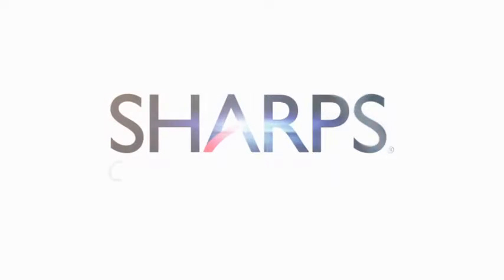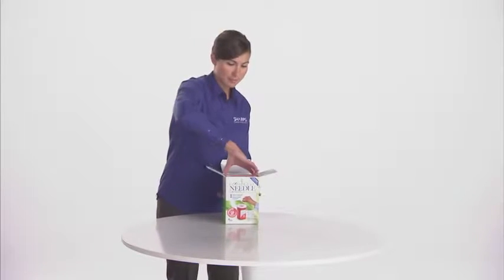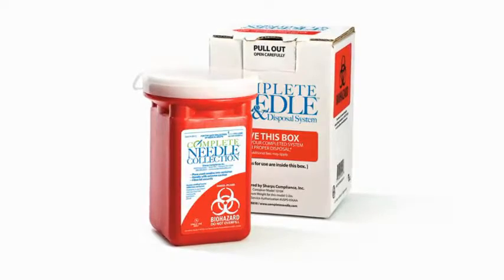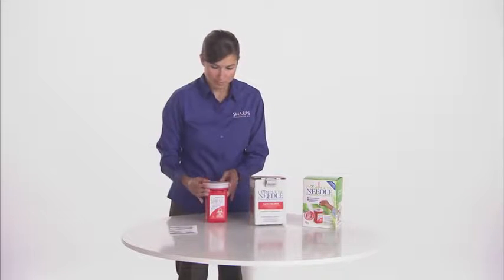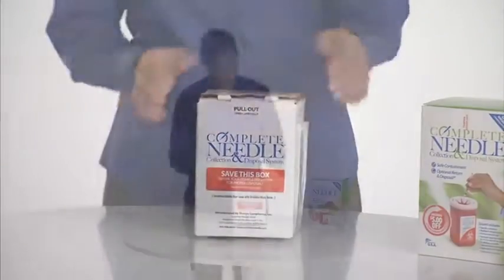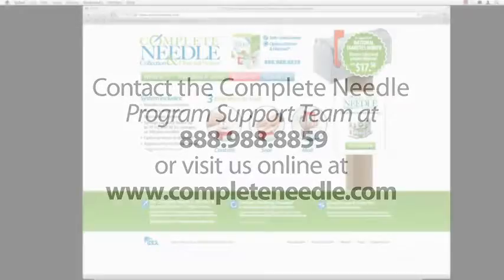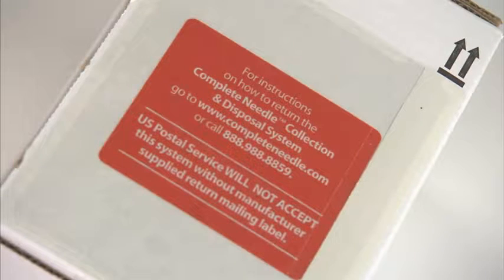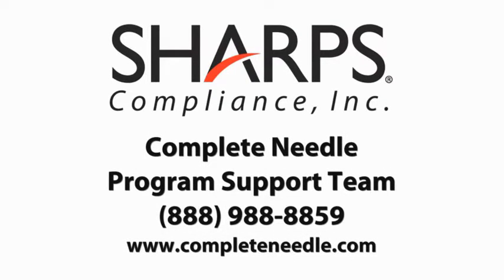Complete Needle Collection & Disposal System